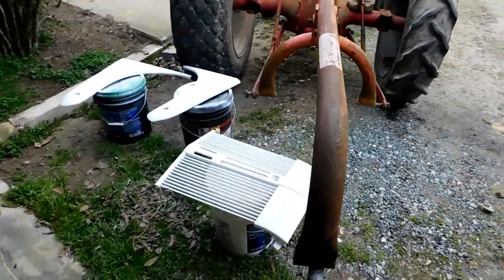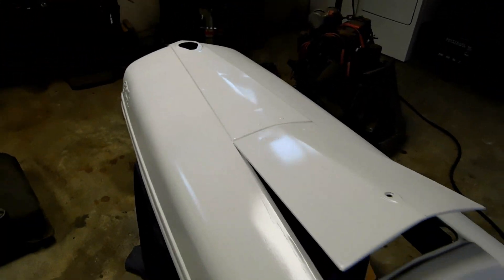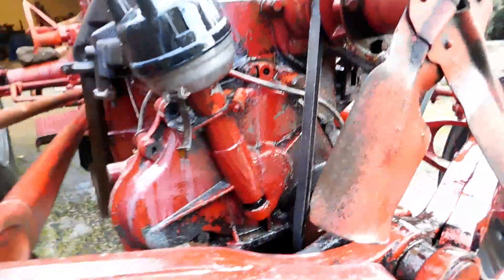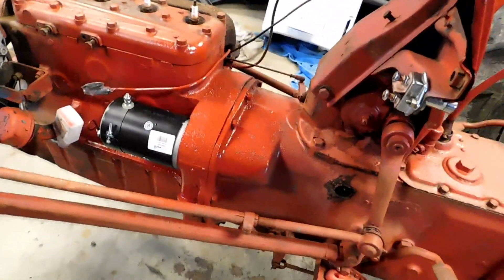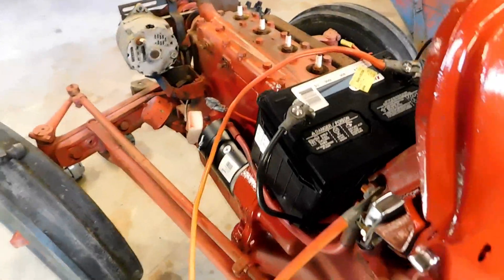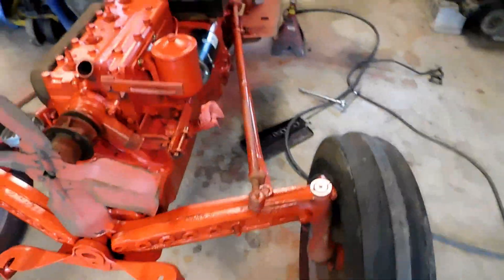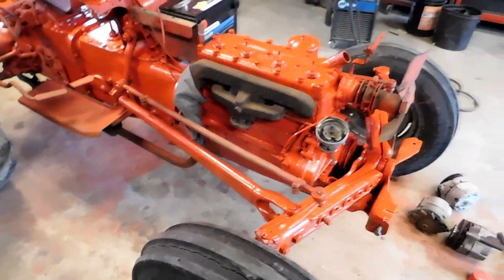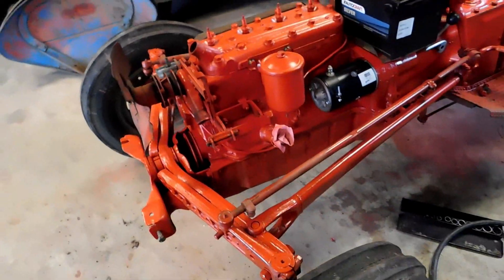Amphibious Ford Tractor (part 3) Cleaning up!